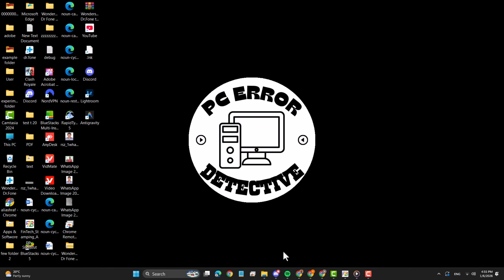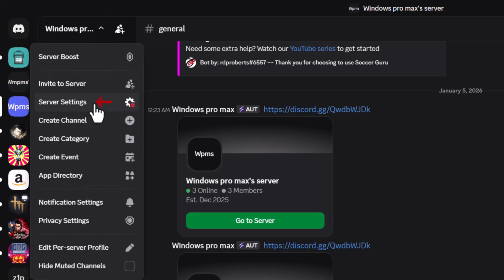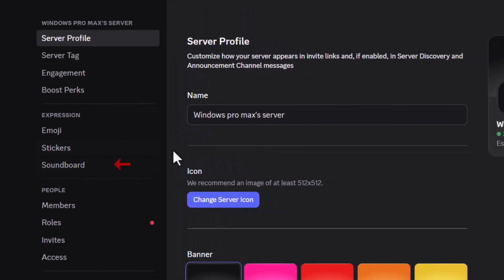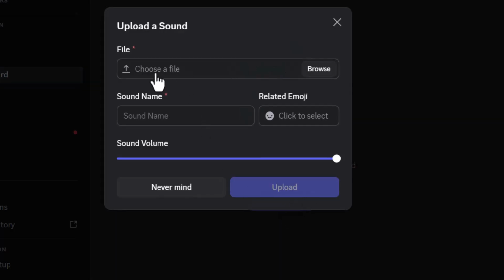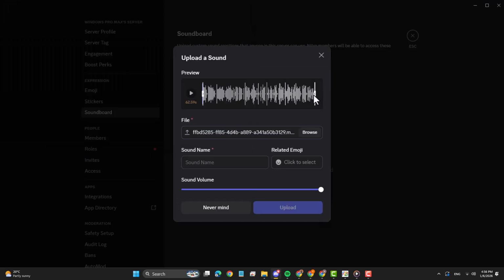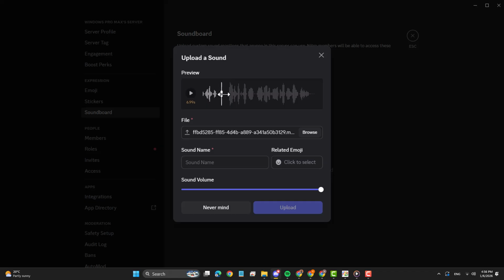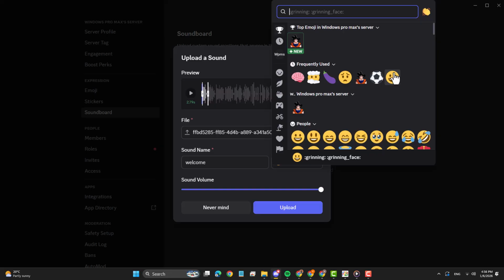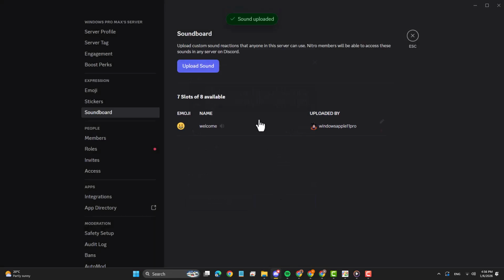How To Add Sounds To Discord | Custom Soundboard Setup (2026)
📝 Learn how to add sounds to Discord to make your server more fun and expressive. This easy step-by-step guide walks you through the entire process of uploading custom sounds to your server's soundboard. You'll see how to navigate server settings, locate the soundboard tool, and upload your audio files. I'll also show you how to customize your sounds with names, emojis, and volume controls. Follow along to enable your server members to play these sounds instantly during voice chats.

⏱️ -- TIMESTAMPS --
0:00 - Introduction
0:13 - Step 1: Open Discord & Server Settings
0:29 - Step 2: Find the Soundboard Option
0:44 - Step 3: Upload Your Sound File
0:55 - Step 4: Customize Name, Emoji & Volume
1:14 - Step 5: Finalize Upload